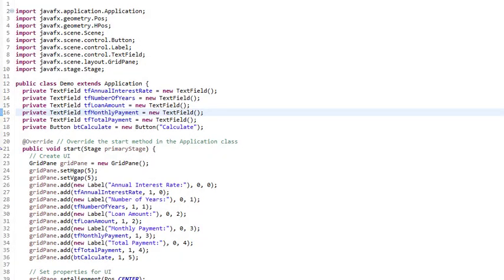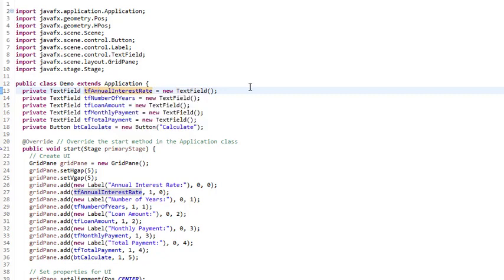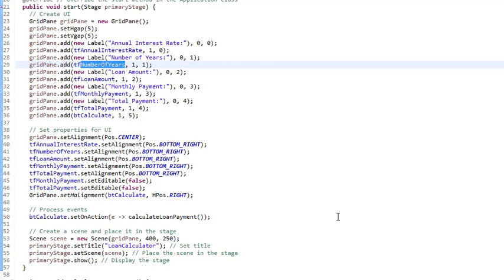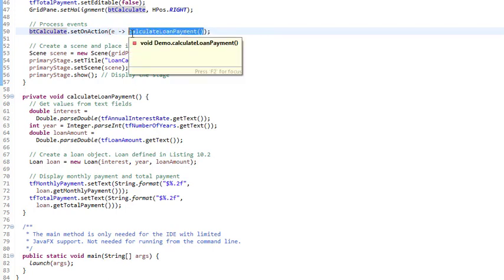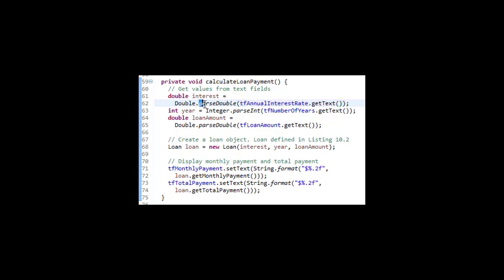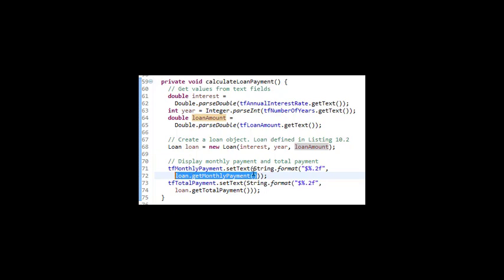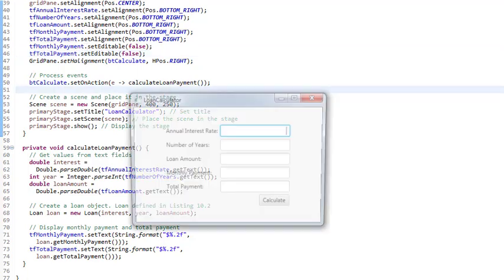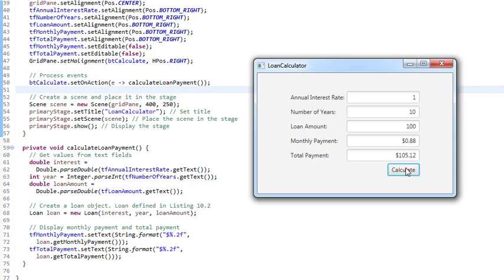NCBC1047_M3_U3_L5_V1